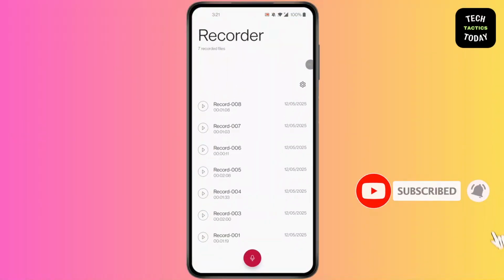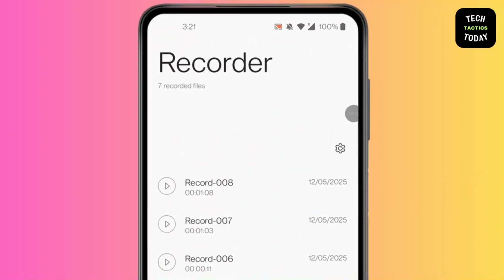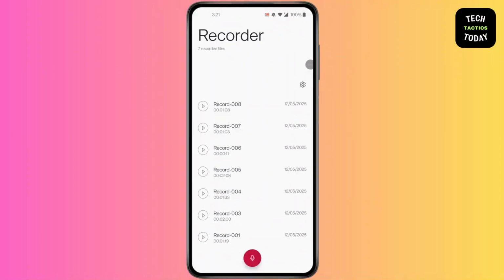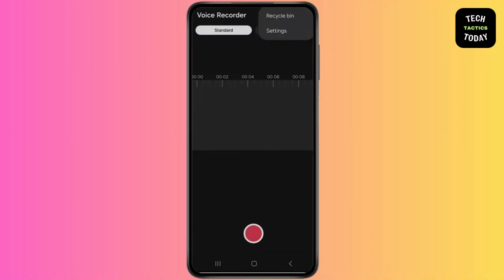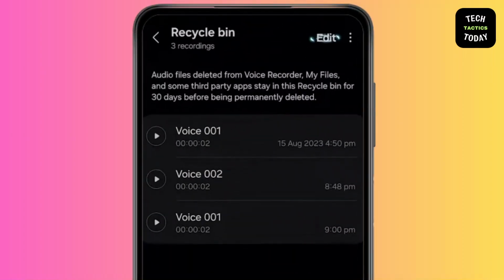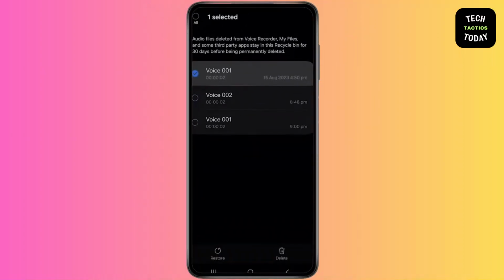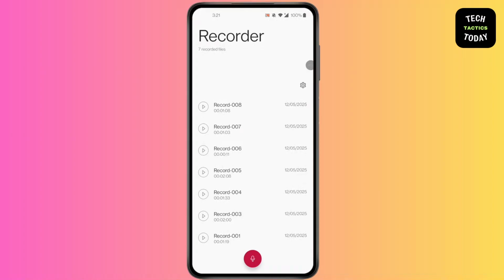How To Recover Deleted Voice Recordings From Android Phone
Welcome to our step-by-step guide on How To Recover Deleted Voice Recordings From Android Phone!
If you accidentally deleted important voice recordings or lost them due to phone errors, this video is here to help you recover those files quickly and easily. We’ll show you proven methods and useful apps to restore your deleted voice memos on any Android device. Whether it’s from your phone’s internal storage or an SD card, these tips will guide you through the recovery process and help you get your valuable recordings back.

What you'll learn:

How to recover deleted voice recordings on Android without root

Best apps to restore lost voice memos

Using Google Drive and backup options for recovery

How to prevent permanent data loss in the future

Steps to recover voice recordings from SD cards